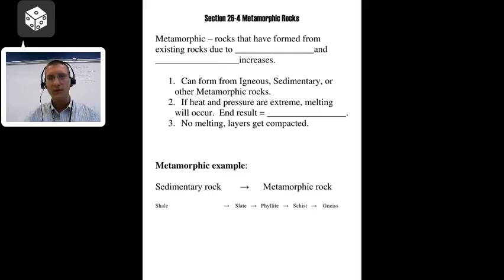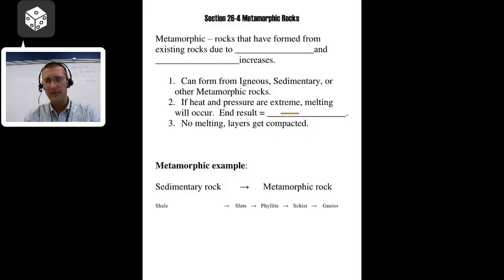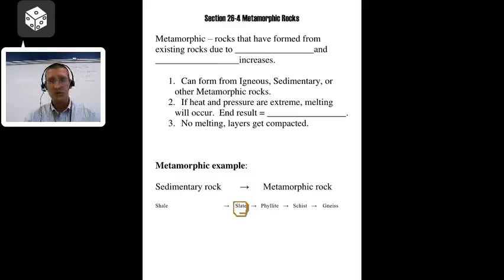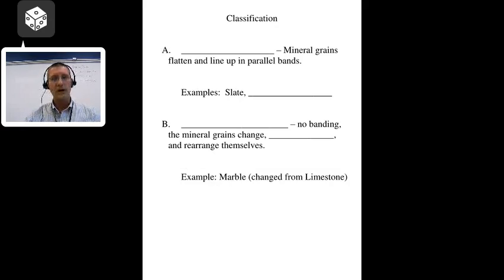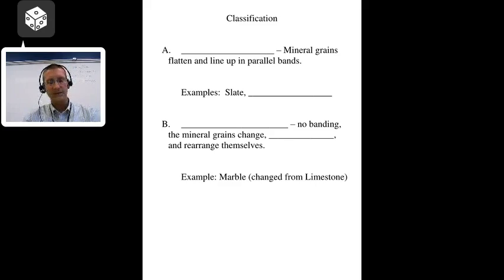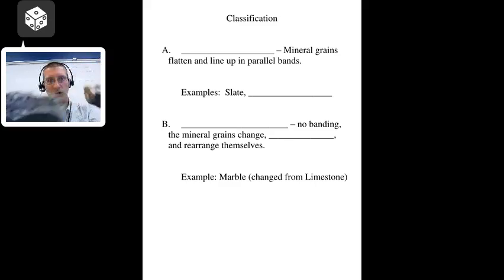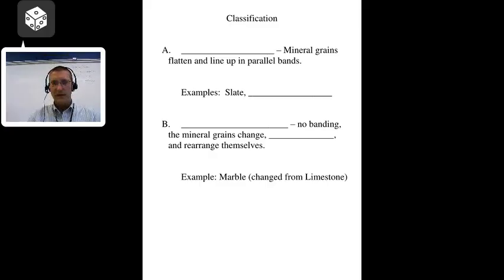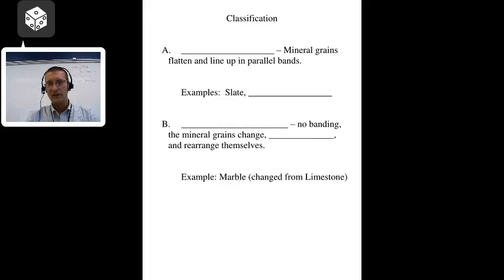Metamorphic Rock notes discussion